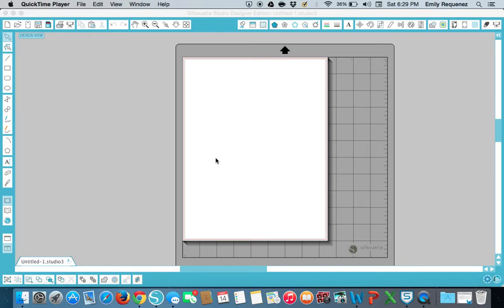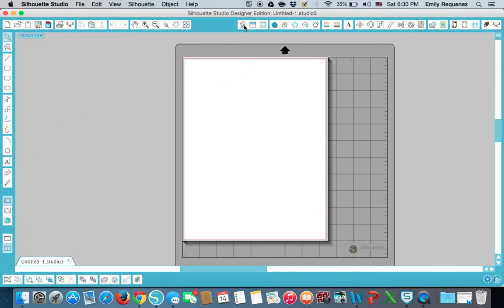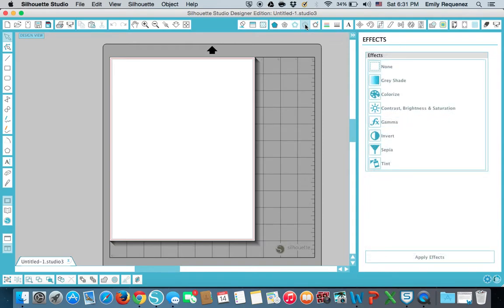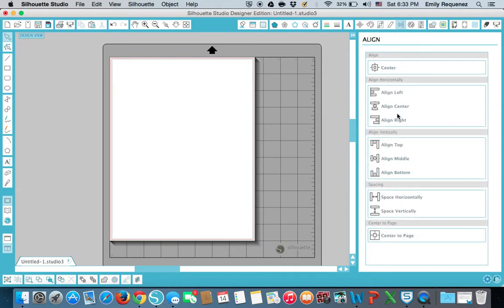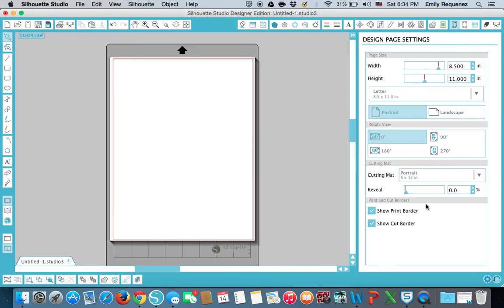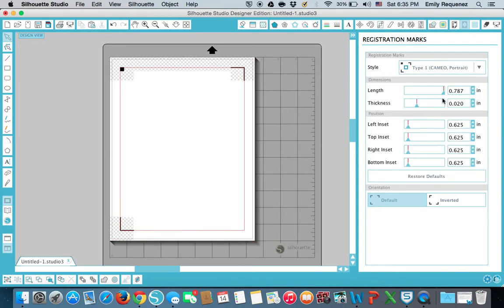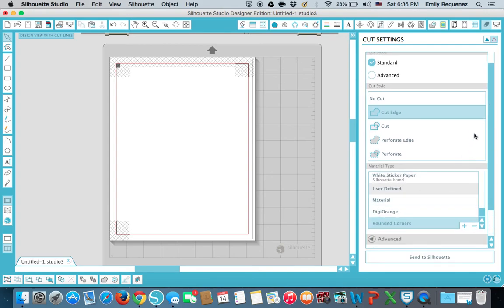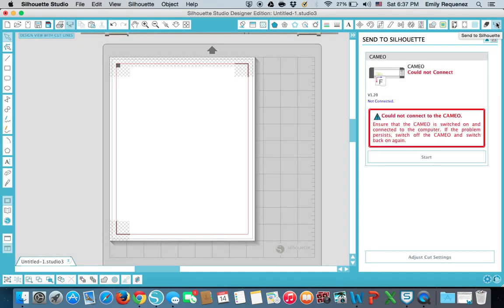Silhouette Introduction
Your 1st step onto your using your Silhouette for sticker making!